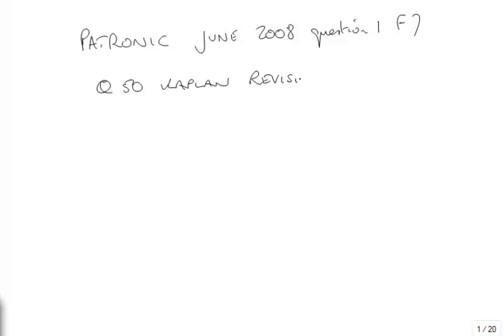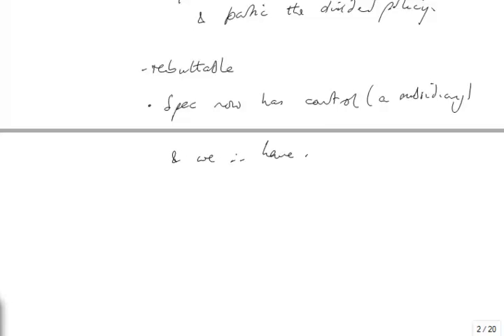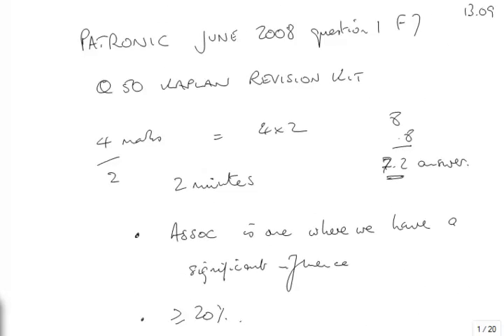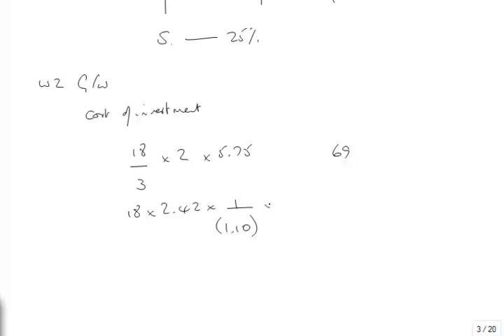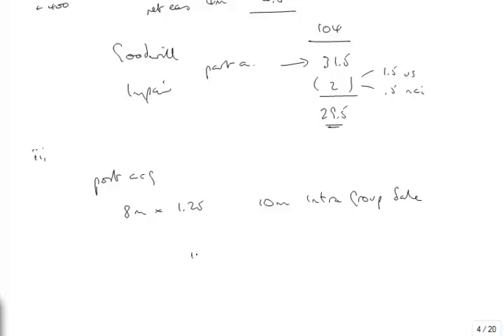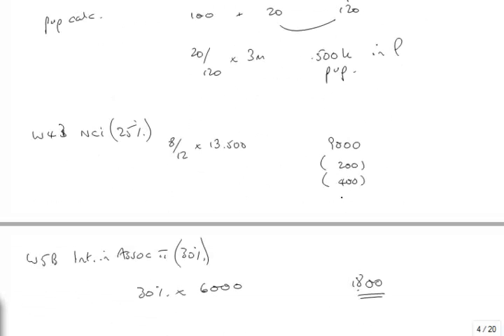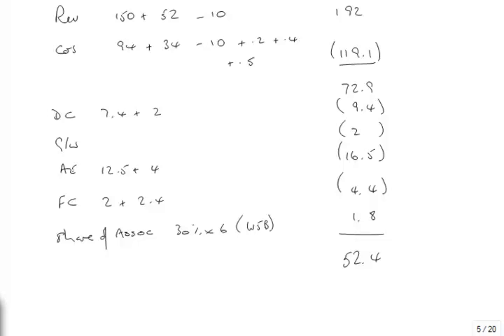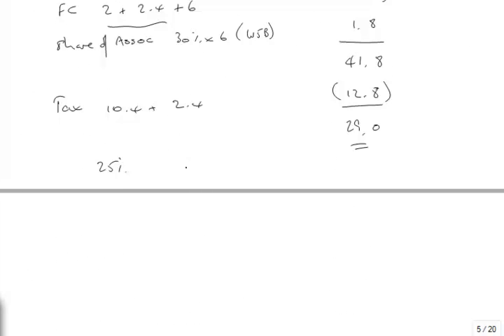ACCA F7 June 2008 Question 1 Patronic